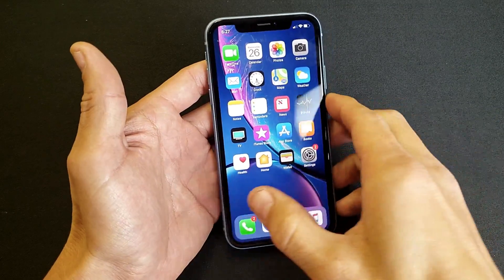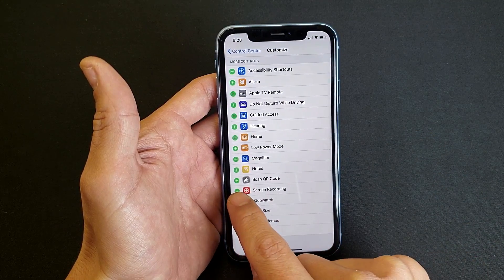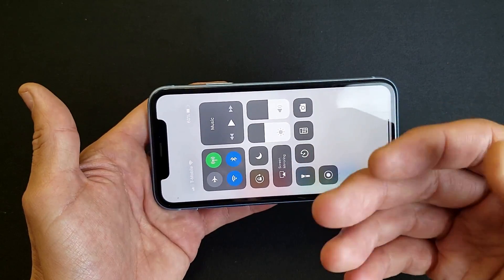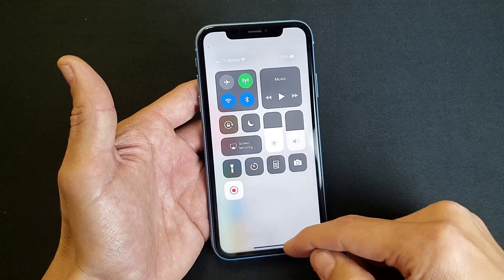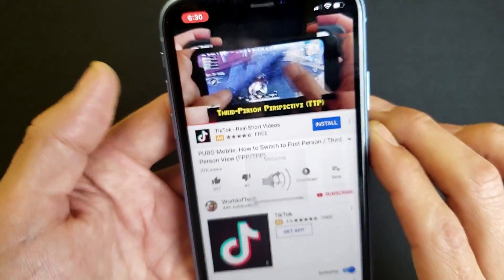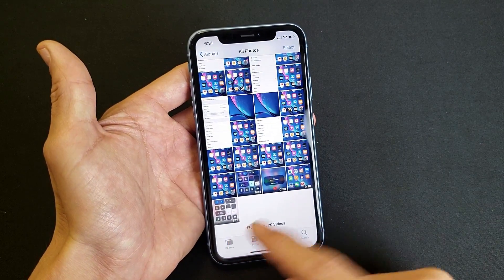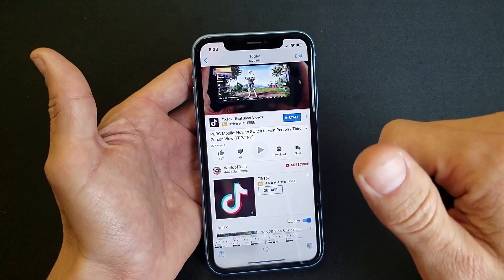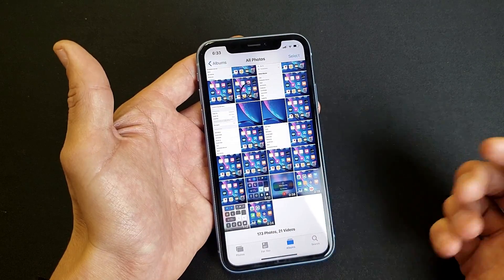iPhone XR: How to Enable/Use Screen Recorder w/ Microphone (Examples)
Here is a tutorial on how to enable and use the screen recording feature on your iPhone XR. I also go into detail about using the microphone for voice overs or commentary. I give you some examples as well.